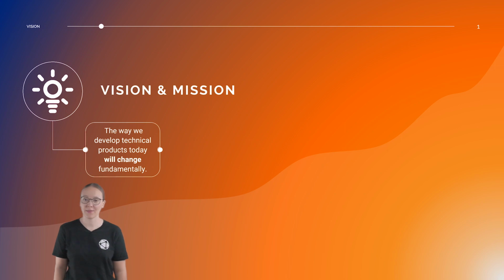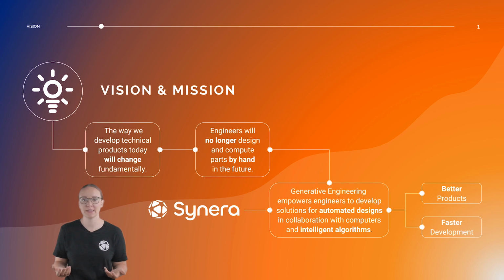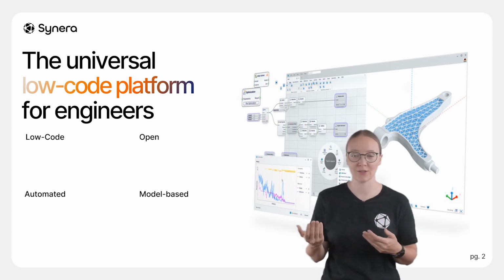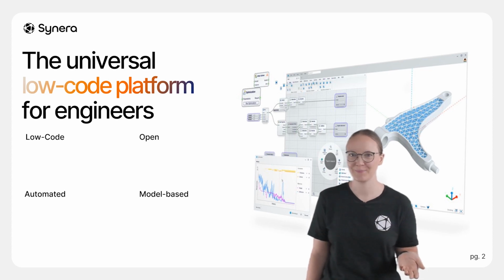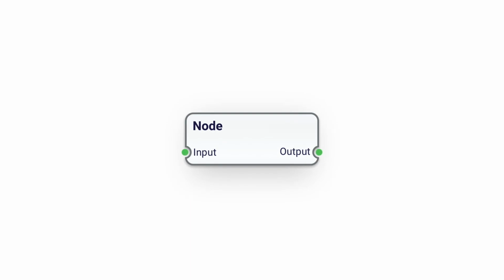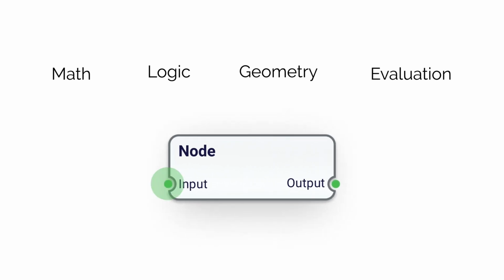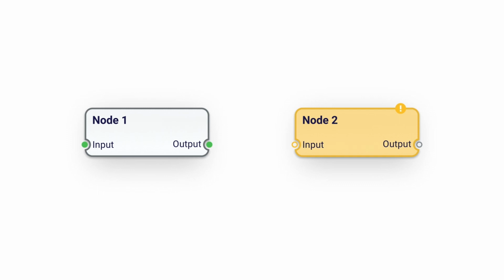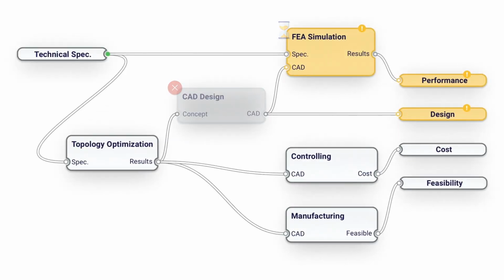01 - Welcome to Synera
Be welcomed into the Synera Academy and meet the trainers. Learn what the vision and mission of Synera is and what successful customers are doing with Synera.